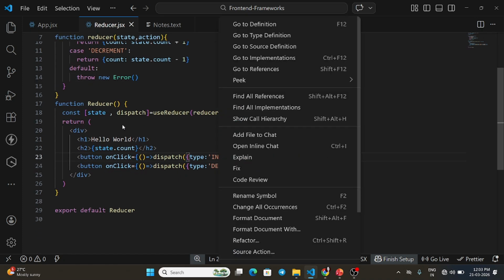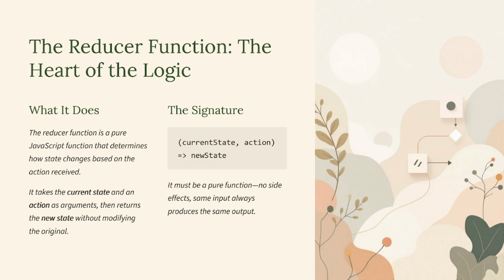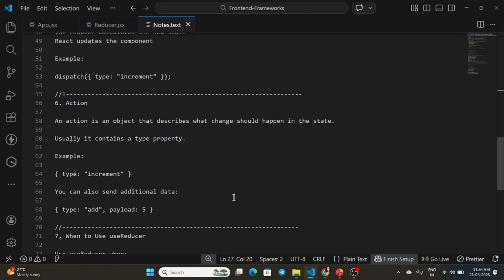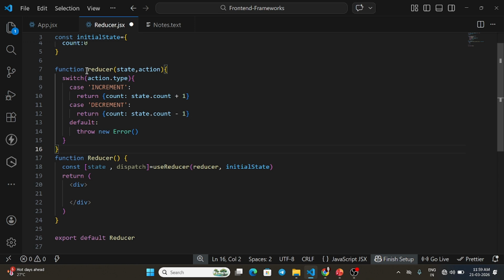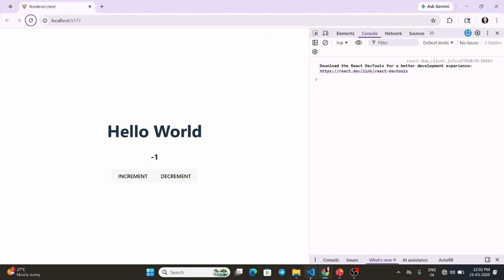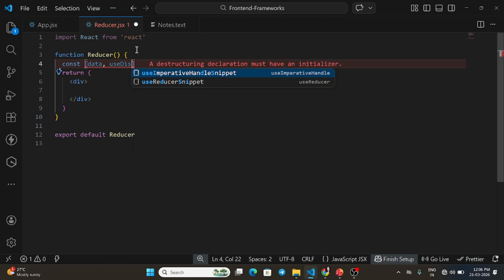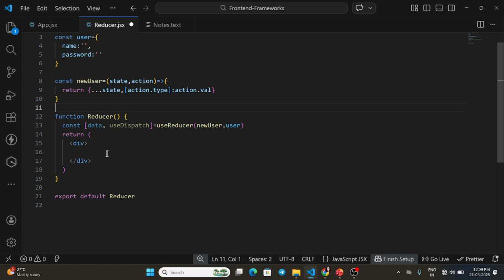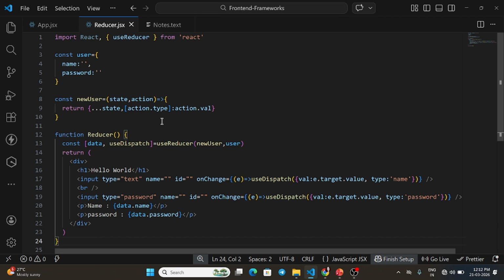React useReducer Hook Explained | Manage Complex State Easily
In this video, you will learn the useReducer Hook in React in a simple and beginner-friendly way.

The useReducer hook is used for managing complex state logic in React applications. It is a great alternative to useState when your state depends on multiple values or actions.

 In this tutorial, we will cover:

What is useReducer in React
Why useReducer is needed
useReducer vs useState
Understanding reducer function
Actions and dispatch
Real-world example
Best practices

This video is perfect for:

React beginners
Frontend developers
Interview preparation

By the end of this video, you will understand how to manage complex state efficiently using useReducer.

react usereducer
useReducer hook explained
react hooks tutorial
useReducer vs useState
react state management
react reducer example
react interview questions hooks
frontend development